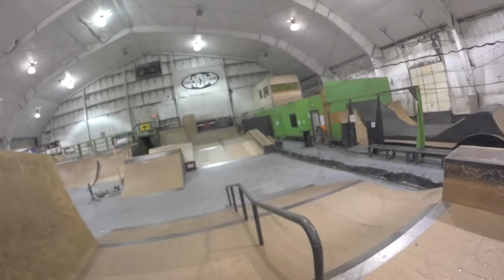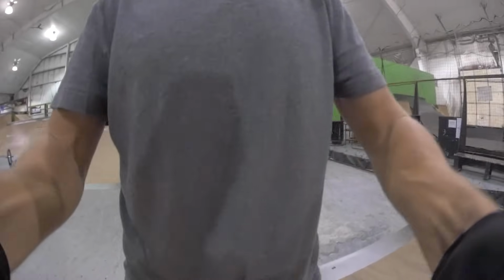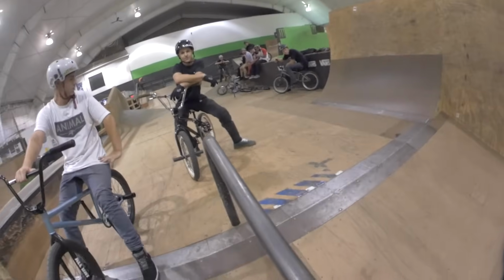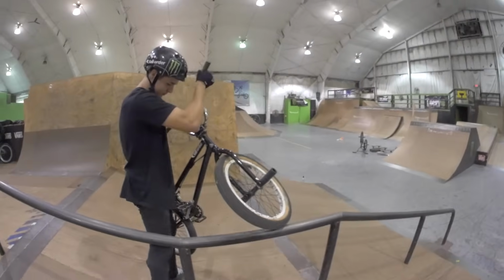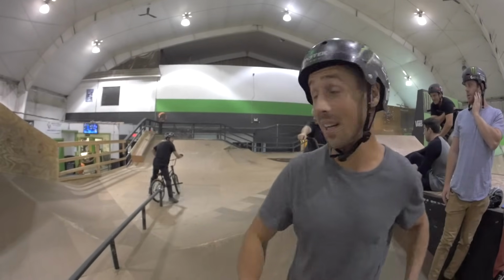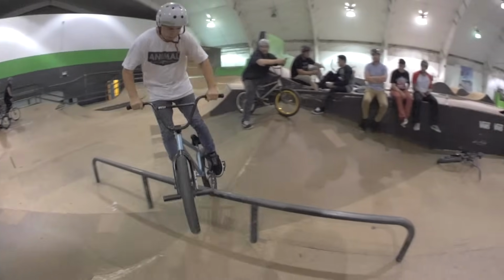THE HARDEST GRIND EVER!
Ok guys so I have been avoiding this trick for some time now. Matty, Dom, and I decided tonight was the night we battled out the trick called a crank arm. We had all the boys there firing us up and a lot of action going on in the background. This is what BMX is all about just having fun with all of your friends and learning new things. This is our last video before we head of to VEGAS!